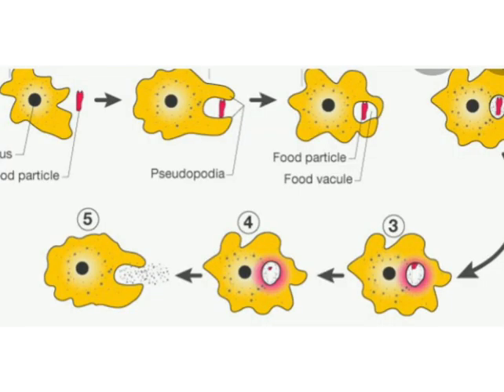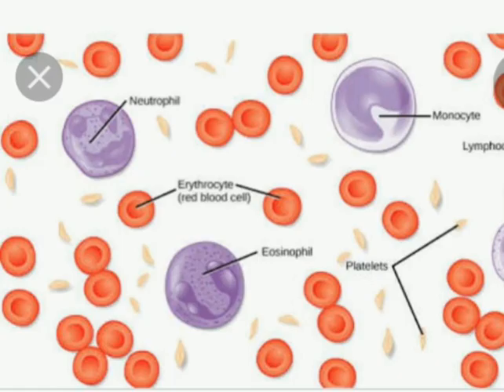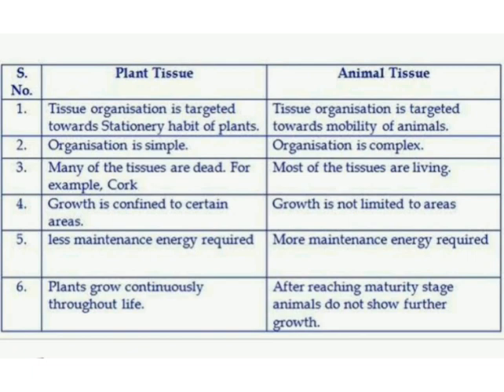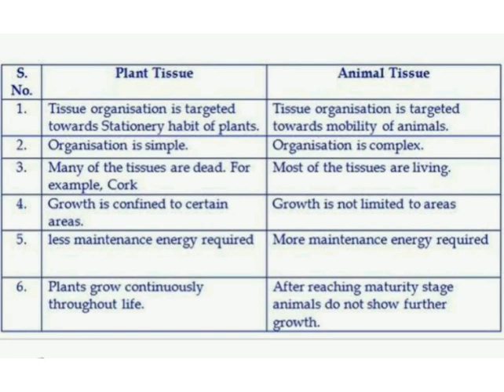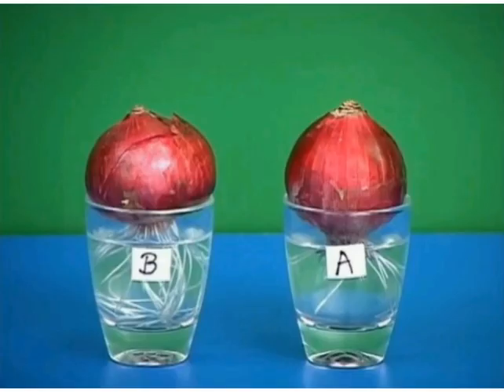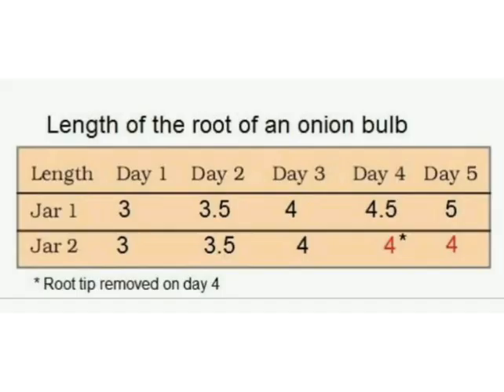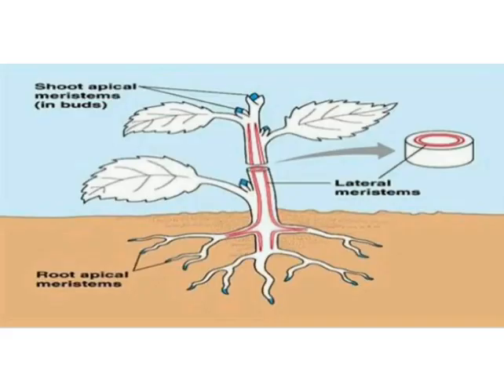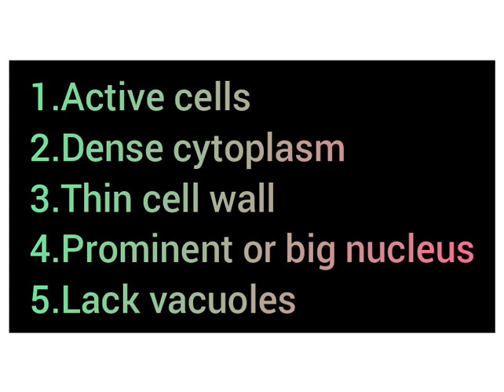MERISTEMATIC TISSUES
BIOLOGY
Chapter-6
TISSUES